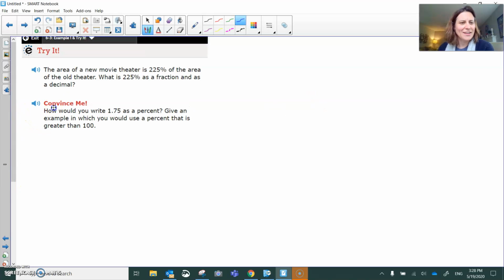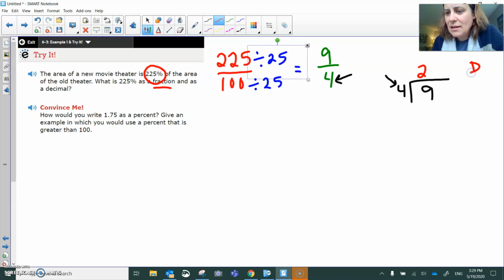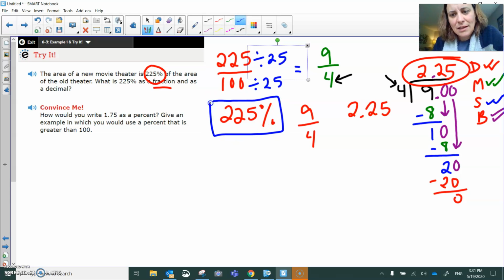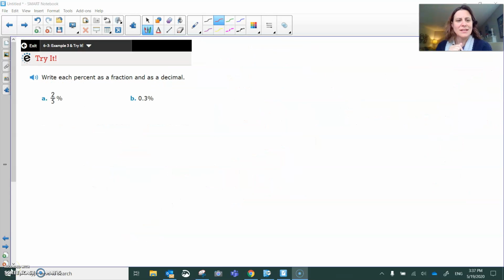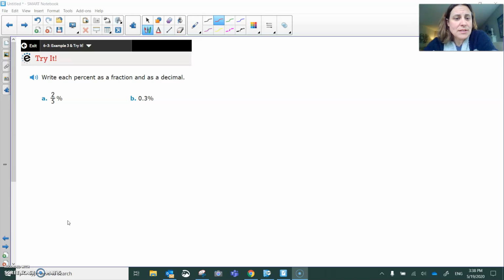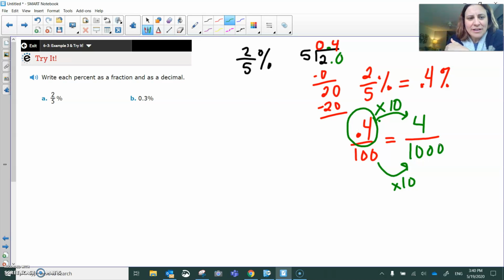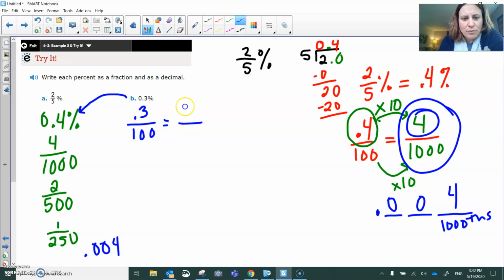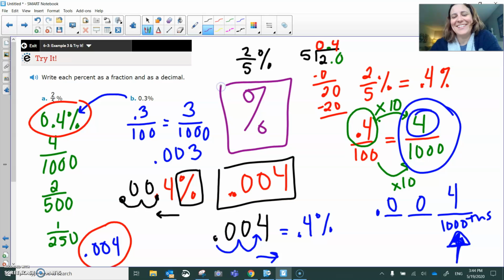M6 6-3 TRY ITs